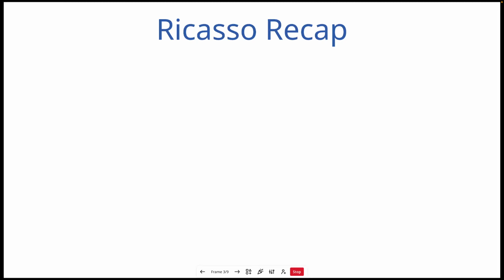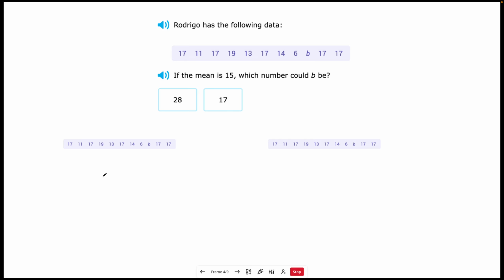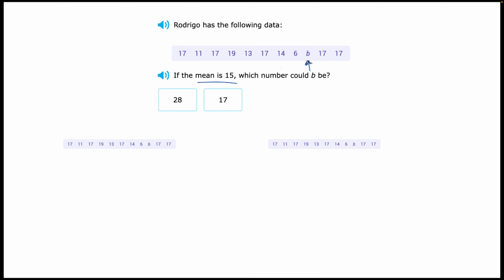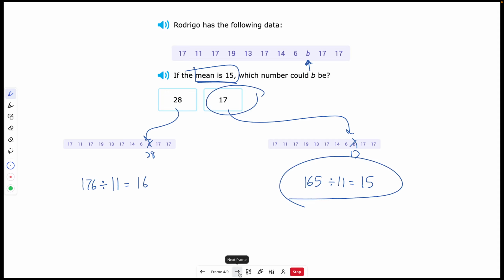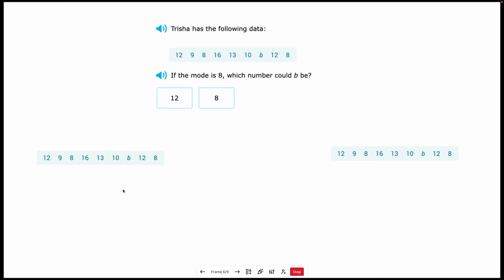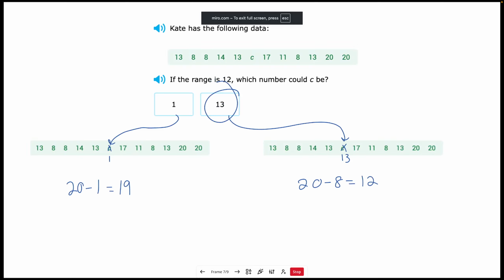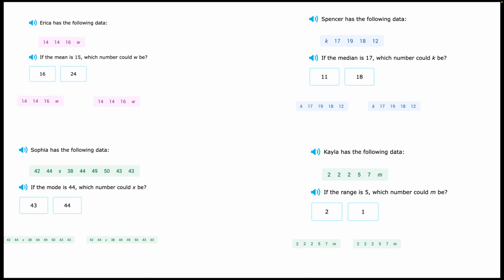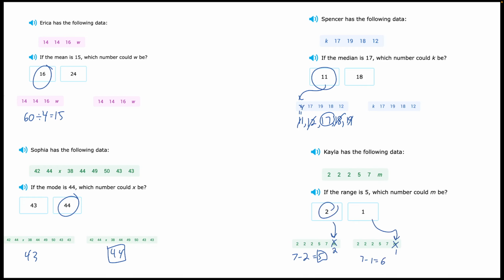Mean, Median, Mode, and Range: Find the Missing Number (Speedrun Version)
IXL Title: Mean, median, mode, and range: find the missing number
IXL Shortcut: ZWS

Description: How to find the missing number in a data set when given the mean, median, mode, and range.